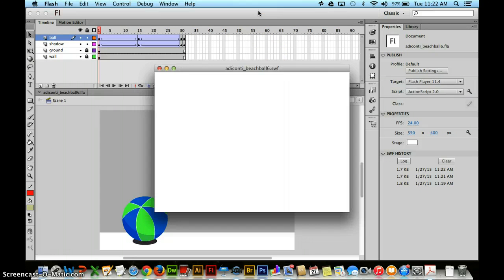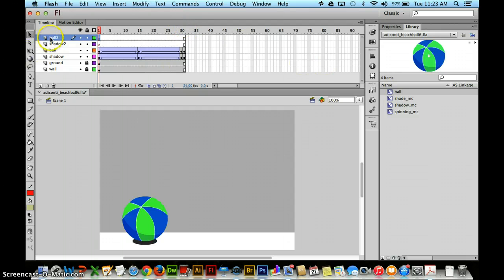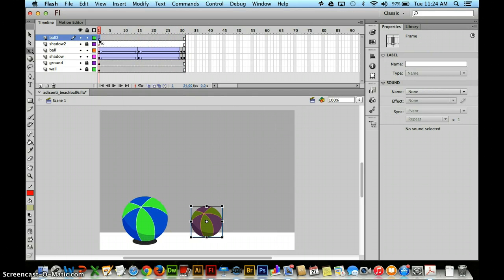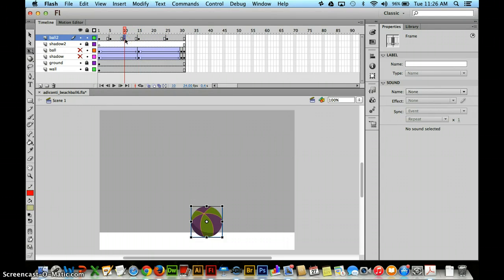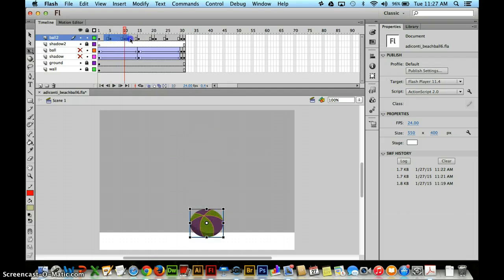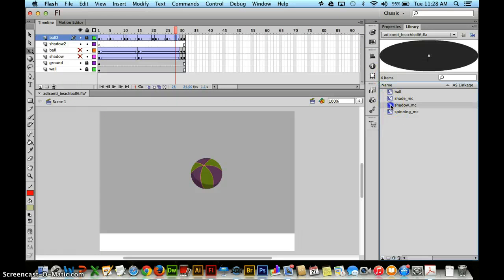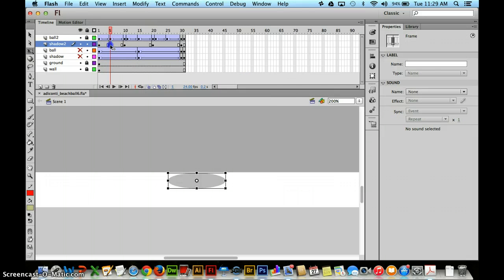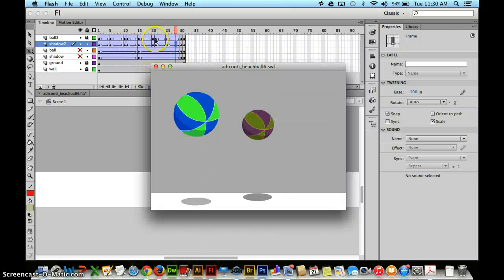Beachball Bounce -- Part 2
adding another beachball by dropping in another instance of that symbol ... this tutorial shows you how to change the framerate.